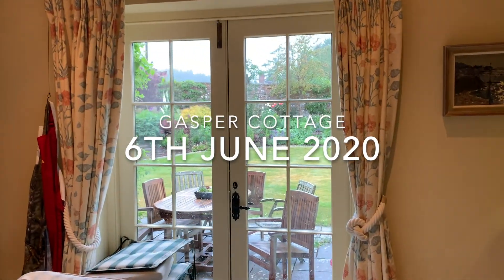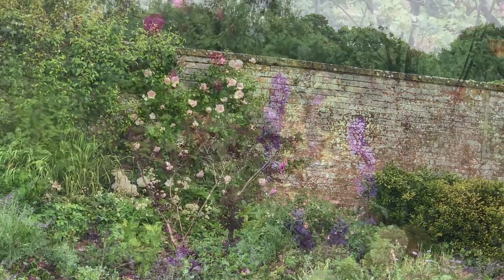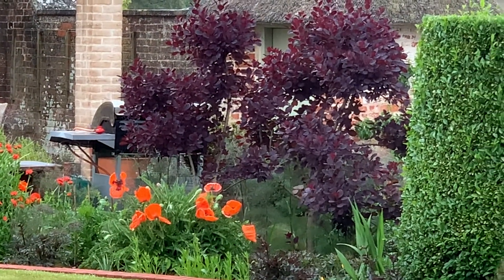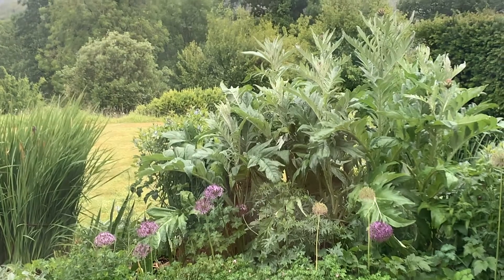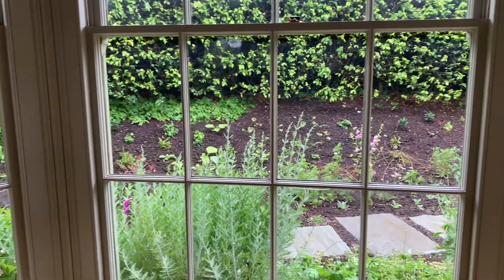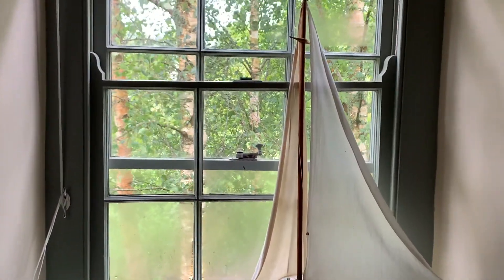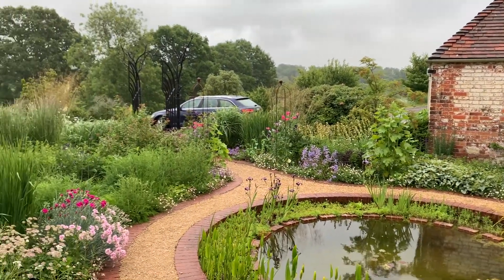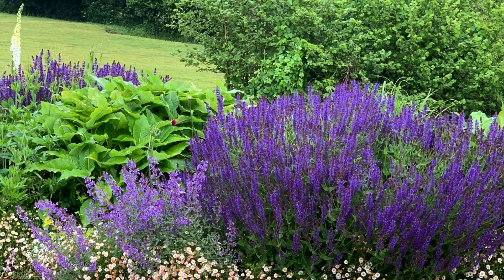6th June 2020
A rainy day at Gasper - so this all views of the garden from inside the house. A different perspective.